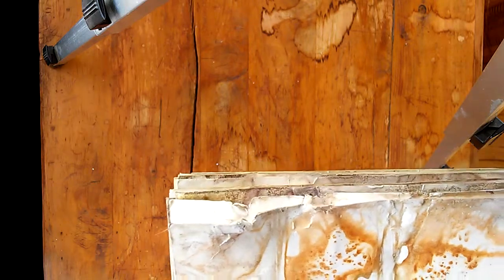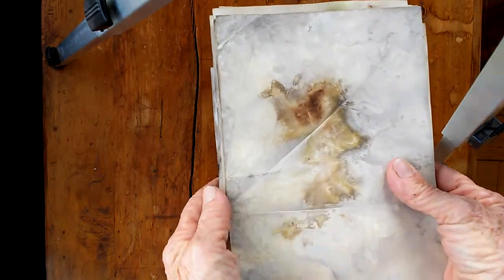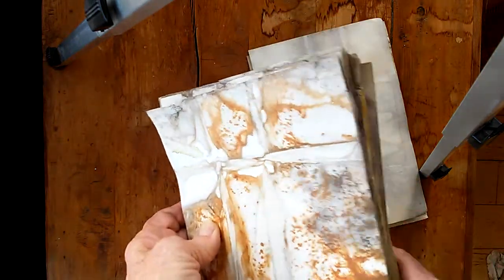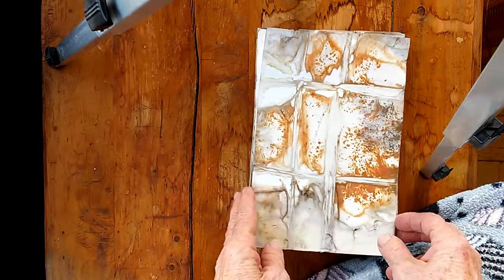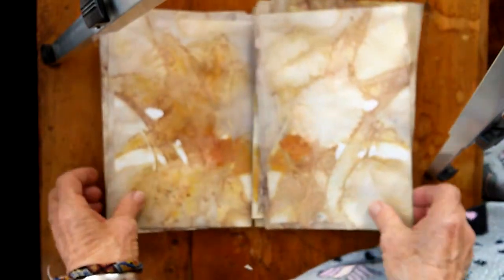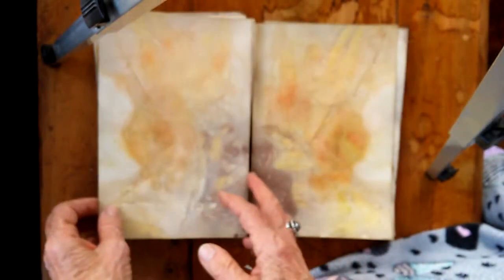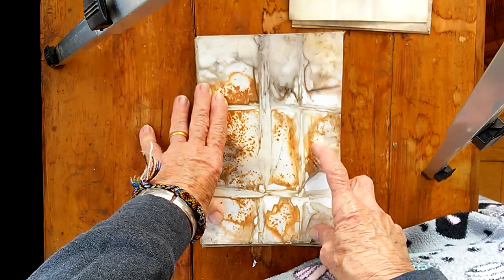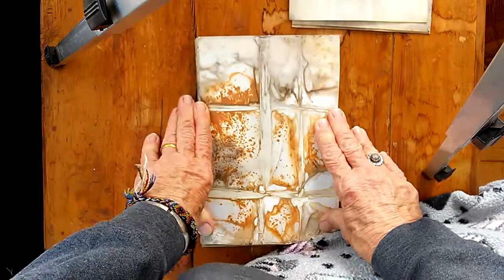Why It's Called a Boiled BOOK I: FLIP-thru Matching & Arranging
First flip-through of the Boiled Book pages and matching them showed me why these are called Books and not Pages.  The first sets I did (see earlier videos) were on both sides, like these, and it got confusing.